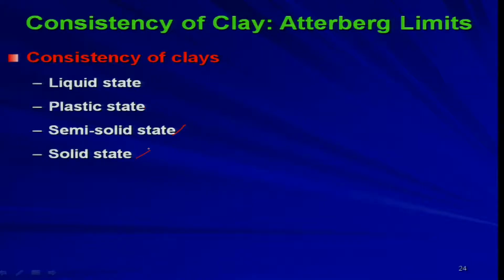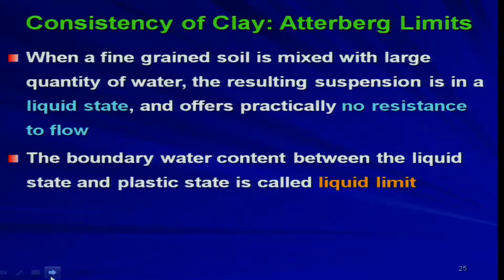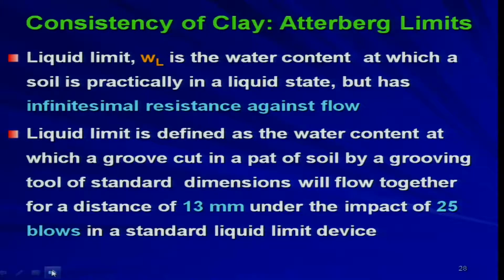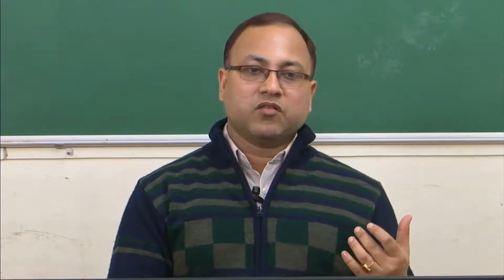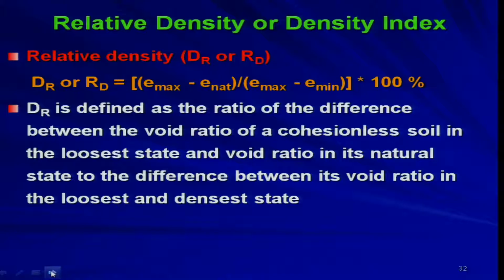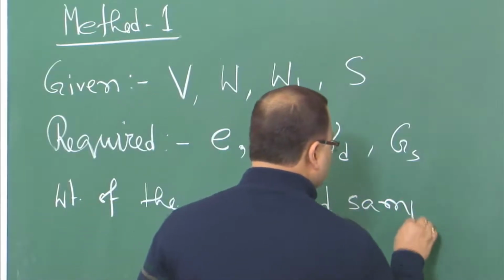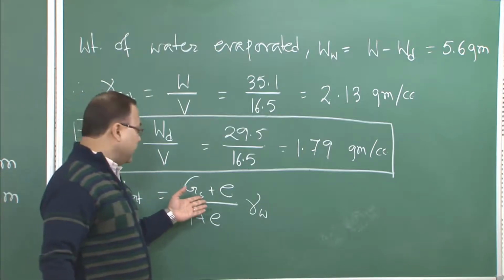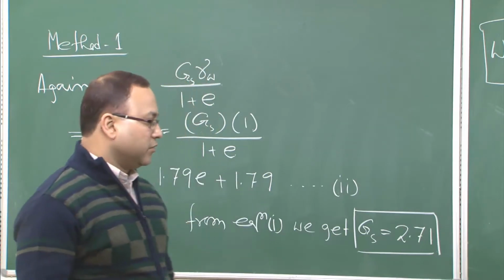module 4- Index Properties Of Soil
Soil state, Consistency limits, relative density, numerical problems on index relations

1. The translated content of this course is available in regional languages.

2. Regional language subtitles available for this course
To watch the subtitles in regional language:
1. Click on the lecture under Course Details.
2. Play the video.
3. Now click on the Settings icon and a list of features will display
4. From that select the option Subtitles/CC.
5. Now select the Language from the available languages to read the subtitle in the regional language.